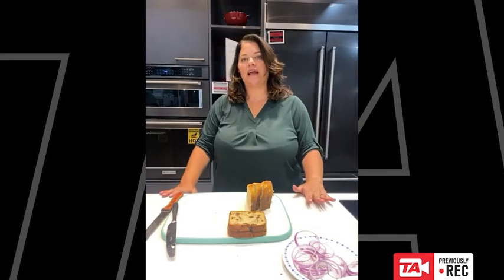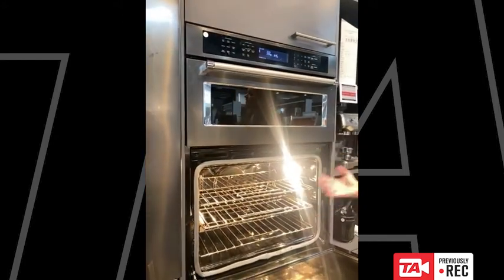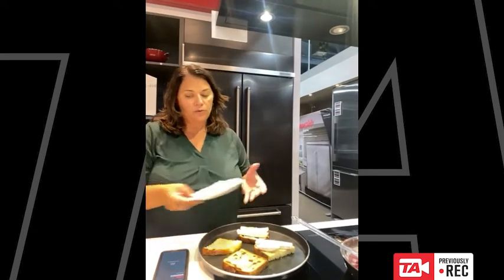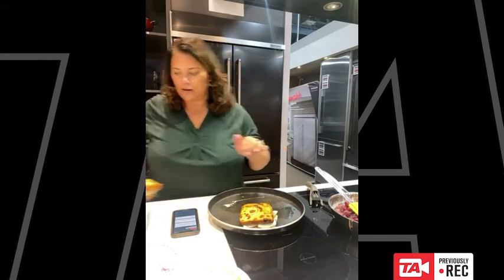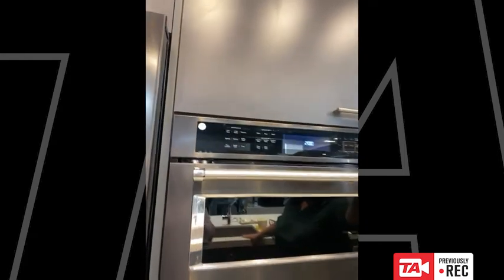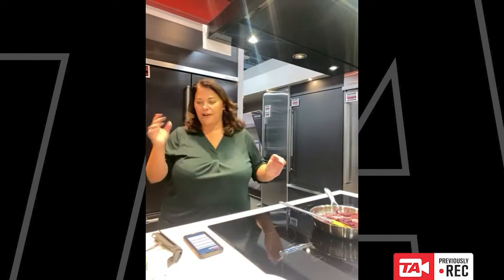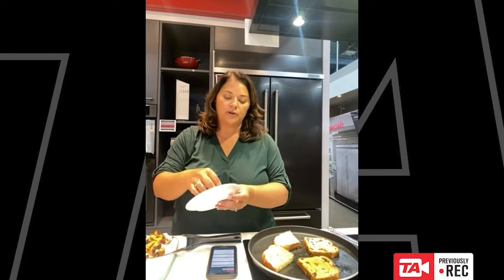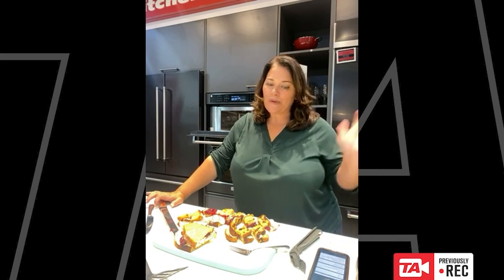KitchenAid Live Demo - Recorded LIVE 2021/12/16